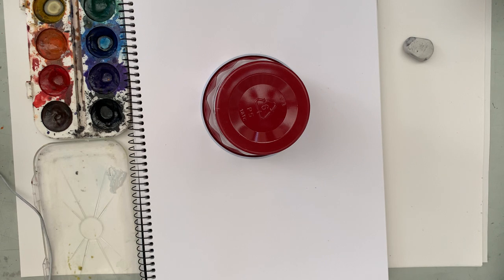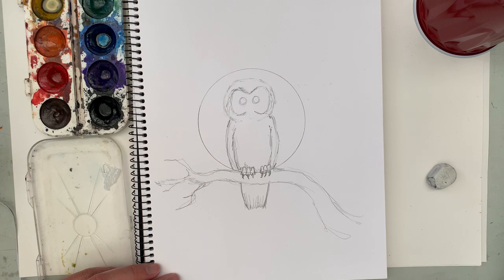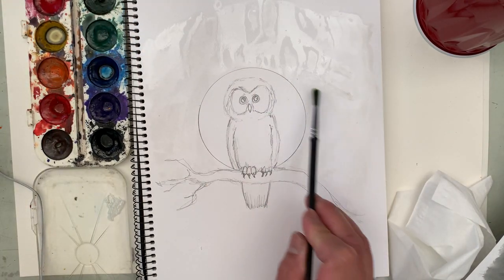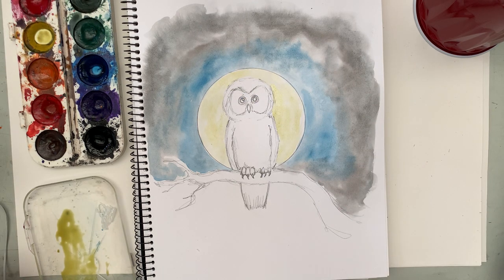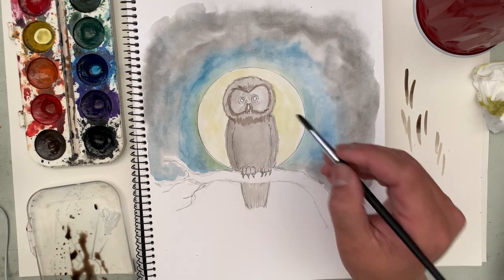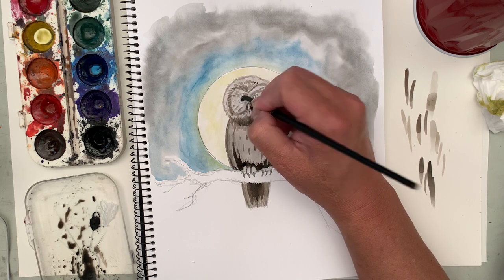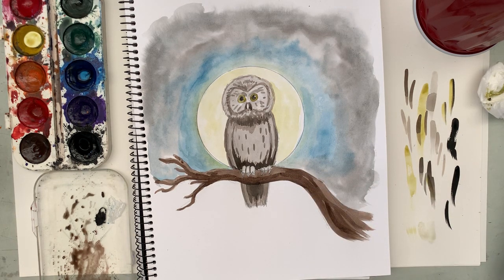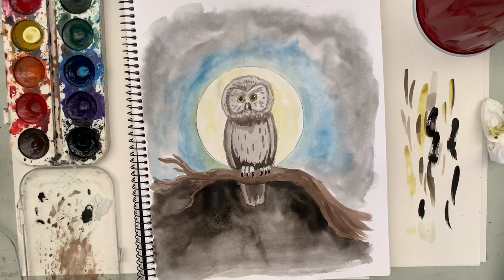Wildlife study: Owl in the Moon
Watercolor tutorial of an owl on a branch surrounded by the moon. Wet in wet, glazing and wet in dry watercolor techniques. I screwed up the eye, but mistakes happen. Learn from them. I do all the time!